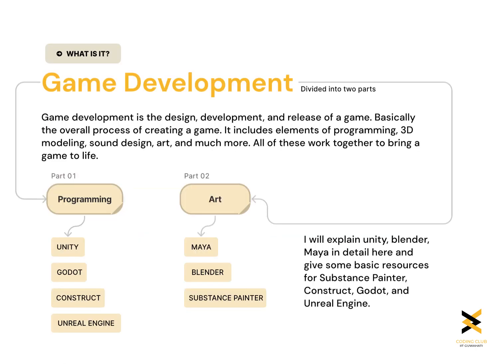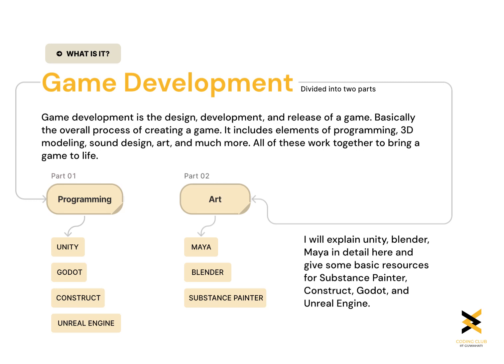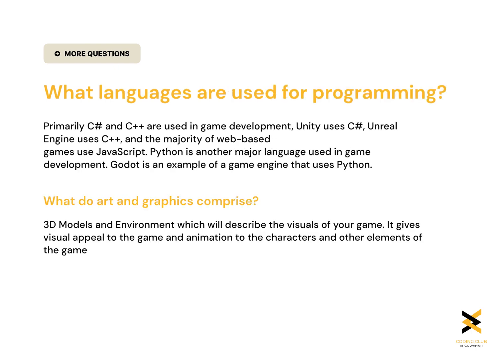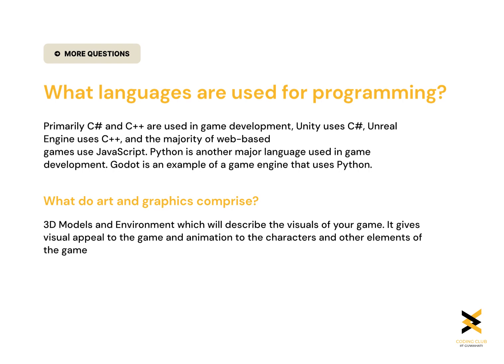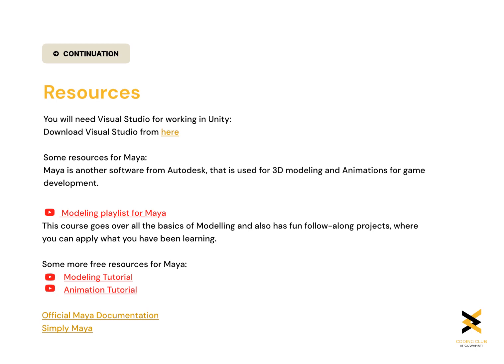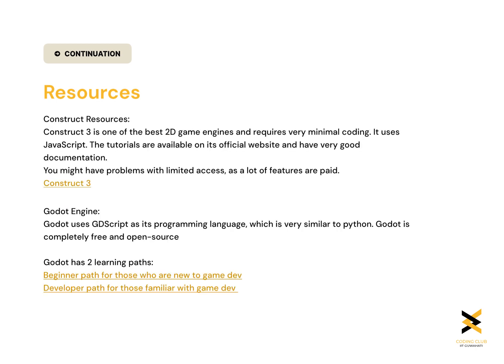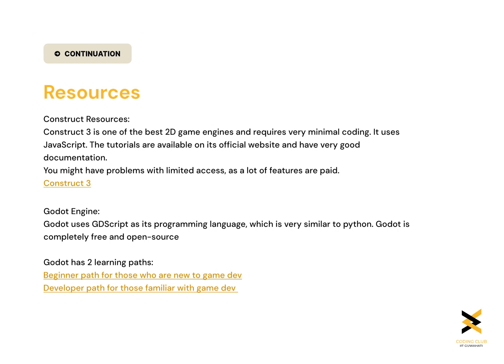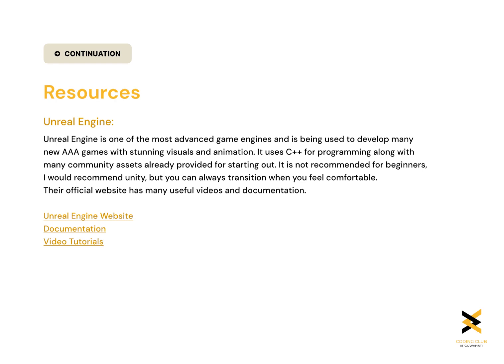Getting Started E07: Game Development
The Coding Club presents GETTING STARTED SERIES, a beginner-level series to help students start their coding journey in the domain of their choice! It comprises video and textual resources, providing a pathway to students to start learning!

In this module, we have explored Game Development. We have given an overview of the field and the different aspects of game development. We have also provided the resources and software required to start in this field. So what are you waiting for? Watch the video and maybe you will be the one that creates the next Minecraft!!

We hope you guys like it and do share your reviews.
HAPPY GETTING STARTED!